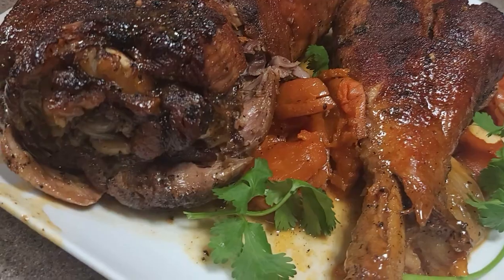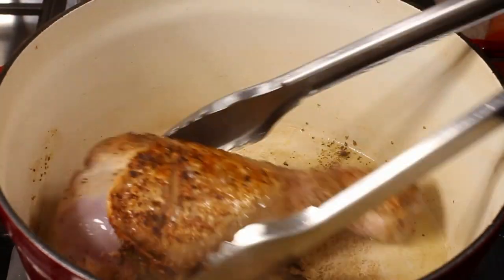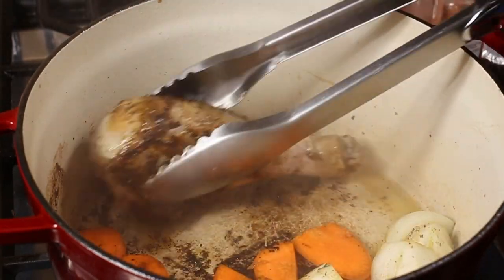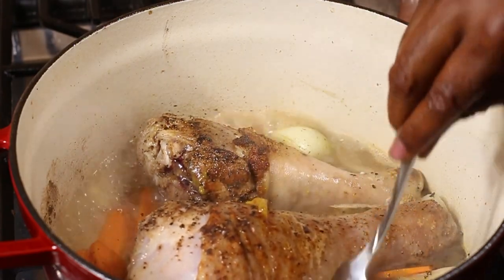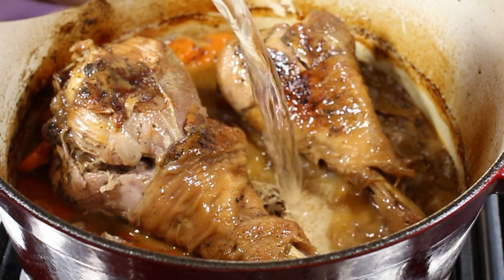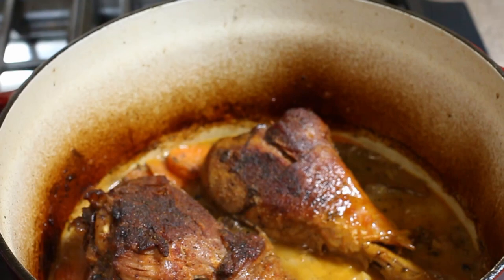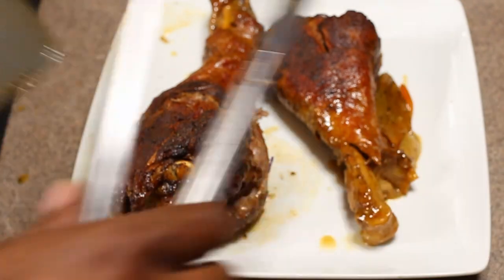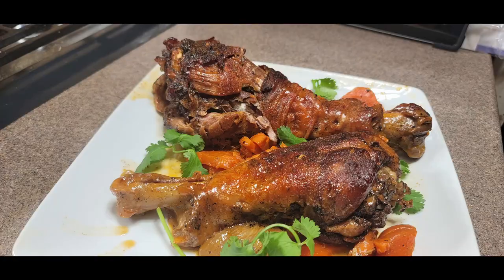Braised Turkey legs Just three easy steps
E33 Braised Turkey legs in this Sunday cook we braise Turkey legs in our Dutch oven pot in just three easy steps to get the most delicious braised Turkey legs that just fall apart

1 TBL oregano
1/2 TB allspice
1/2 TBL cumin
1/2TBL coarse brown black pepper
!/2 TBL granulated garlic
1/2 TBL Creole seasoning
1 TBL better than bouillon turkey (to make turkey stock)